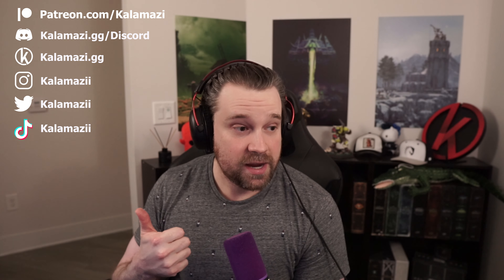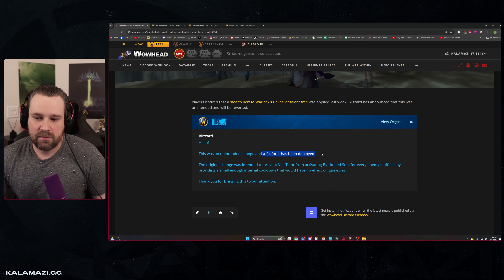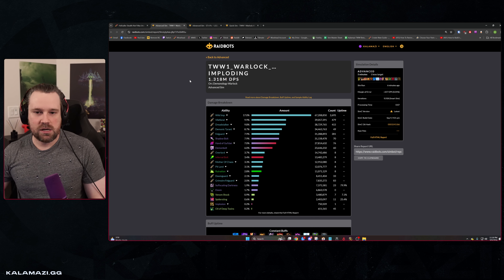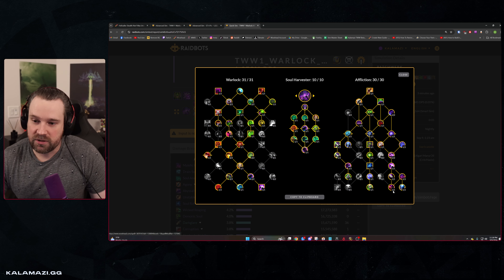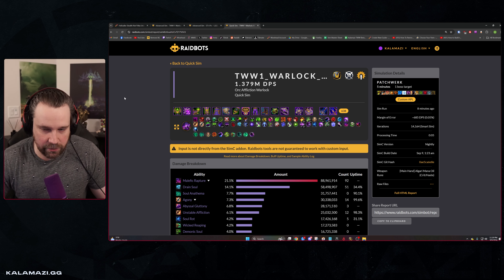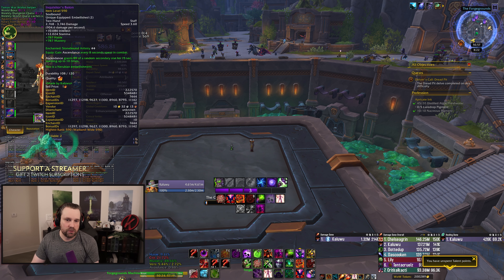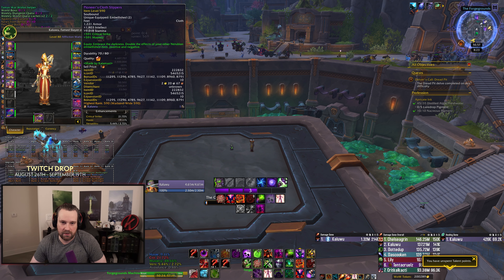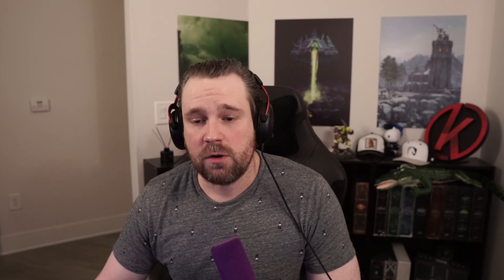Warlock Is SAVED! Bug Fix, Updated Sims and What To Craft!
The Wither Bug has been fixed! Also new sims and crafting stuff!

WA and Website Update: 0:00
Wither Bug Fix: 1:17
Demo and Aff Sims: 4:24
Crafting/Embellishments: 7:53
Patreon, Summary and Outro: 12:50